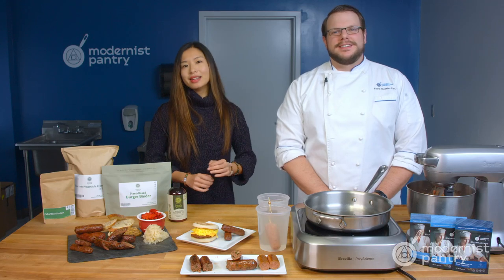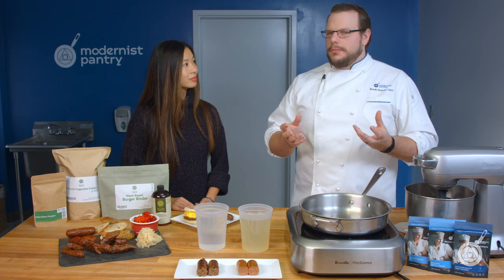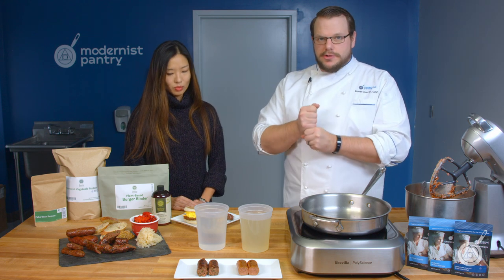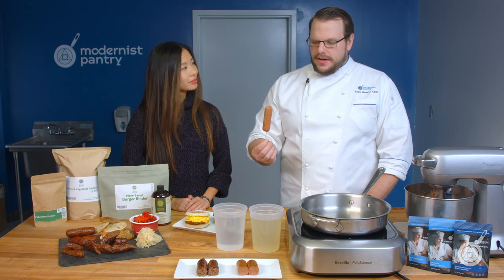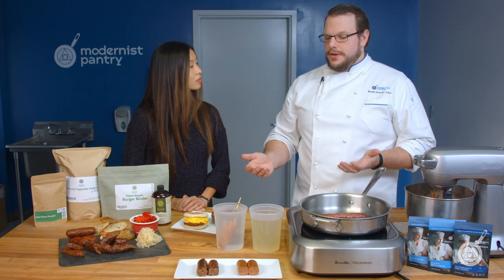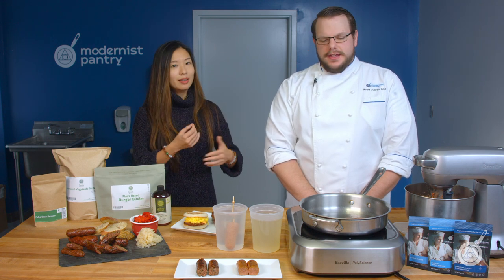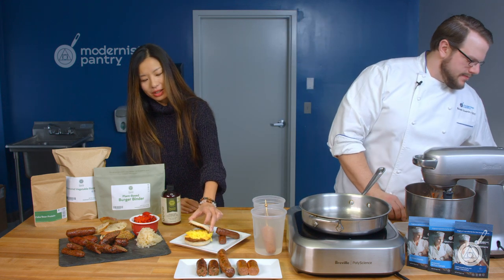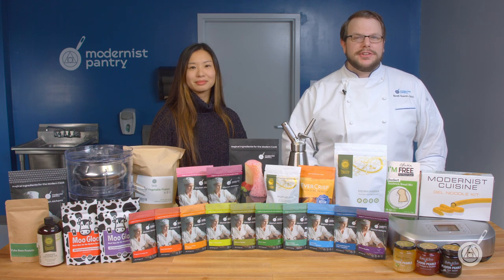Plant-Based Sausage: Patties, Links, & Broccoli Rabe Sausage | WTF – Ep. 187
Evolving plant-based meat into plant-based sausage was no small feat. To get that signature springiness and juiciness with just the perfect crackling skin required a lot of R&D and a new secret ingredient. Scott and Janie walk you through the process of making a scrumptious plant-based broccoli rabe sausage, hot Italian, and breakfast egg and cheese... on this week's WTF.

Timestamps:
0:00 – Introduction
1:47 – Plant-based burger binder
5:16 – Plant-based broccoli rabe sausage demo
12:25 – Marbling fat
15:13 – Conclusion